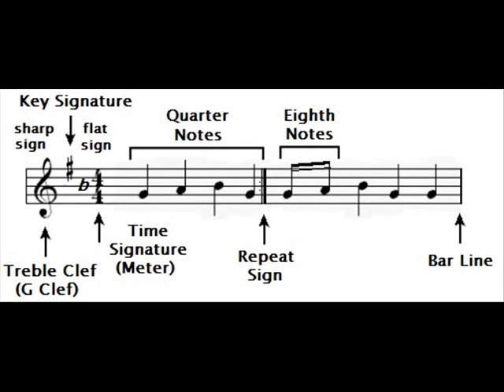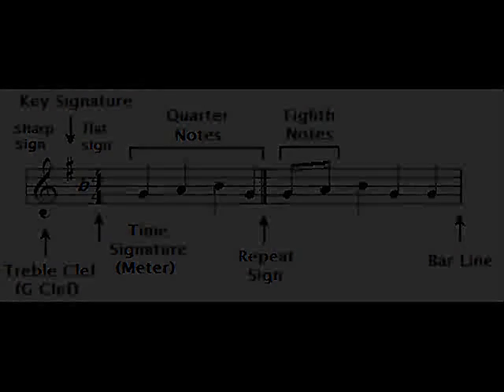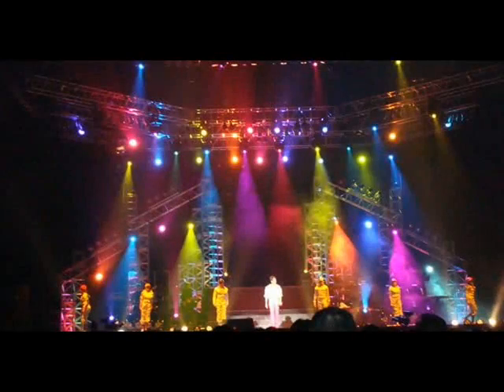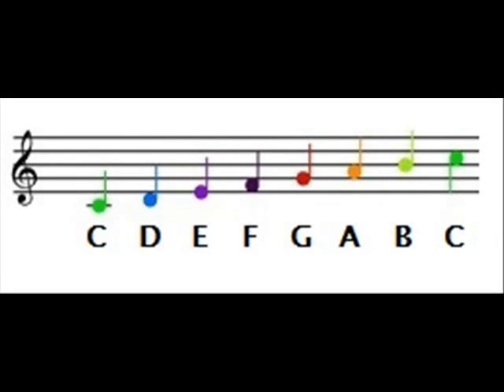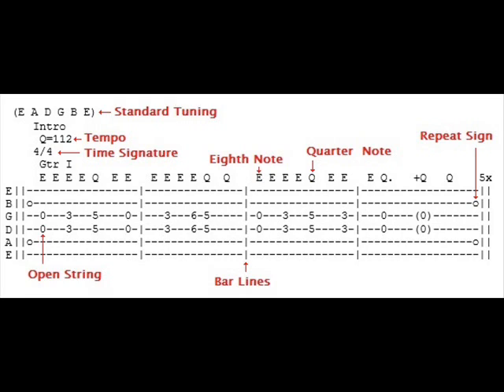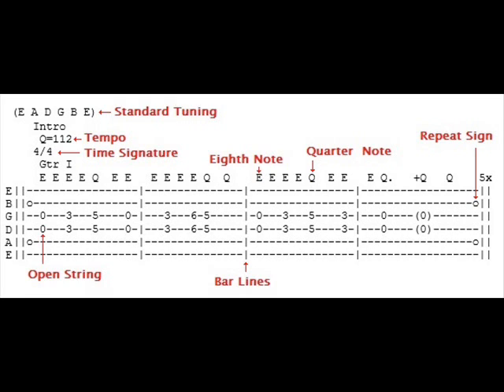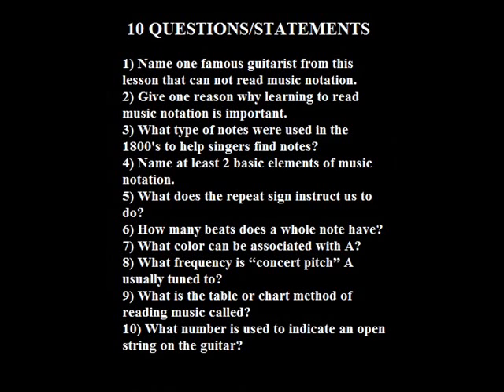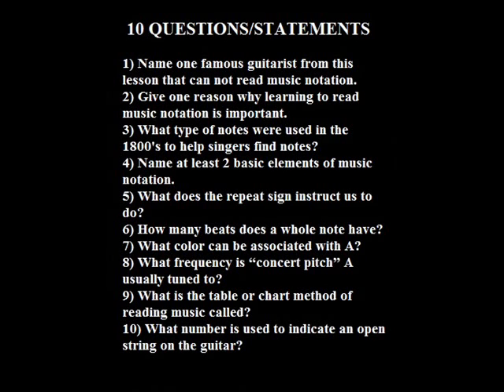How To Read Music Notation & Tab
This lesson describes the history and elements of both music notation and guitar tablature. Color is introduced into both methods as a way to help give an emotional connection with music.